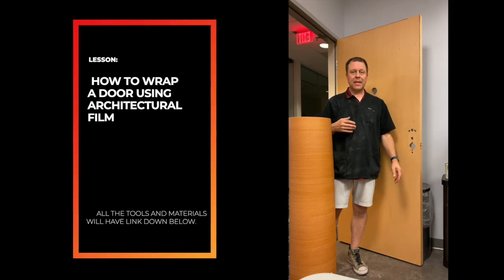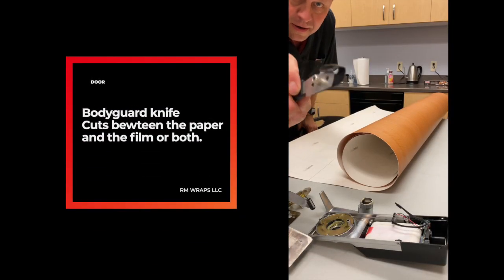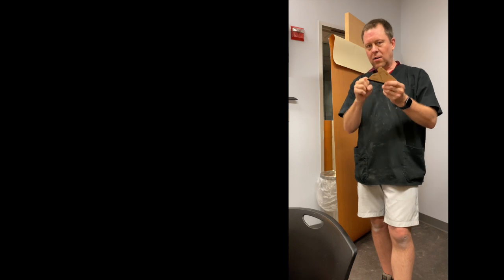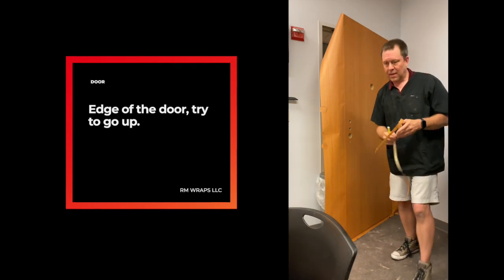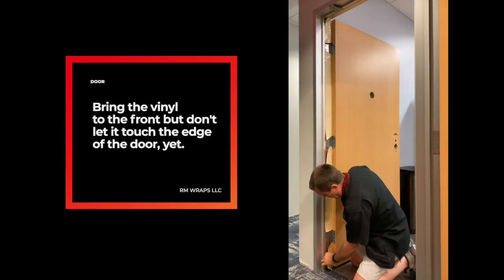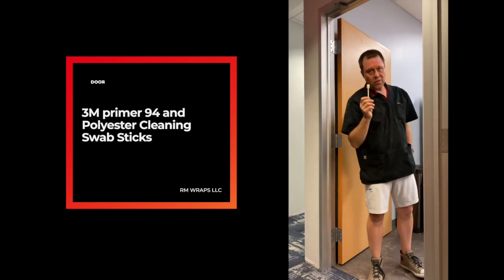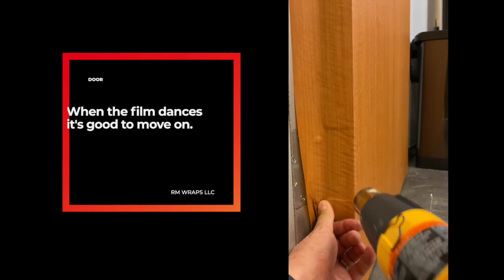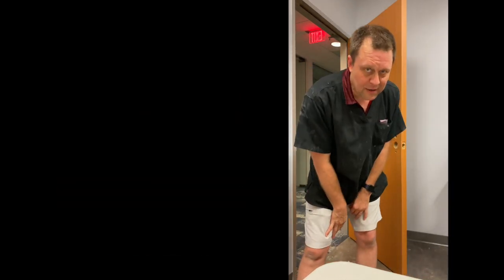How to wrap a door using the Architectural Film 2022 Rm wraps